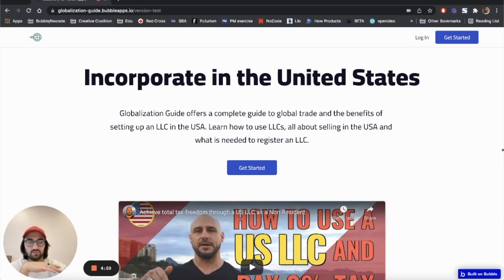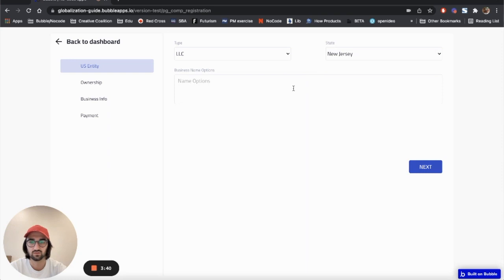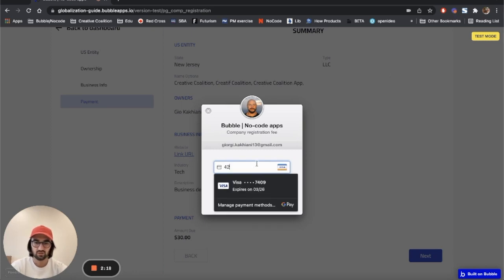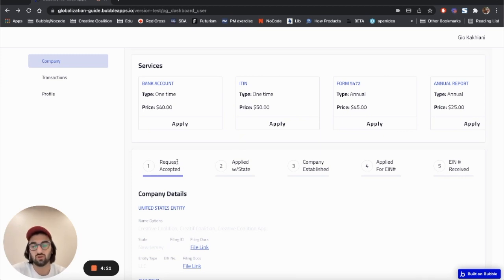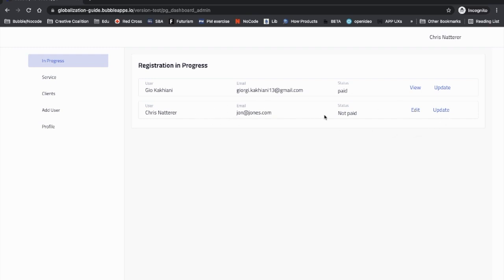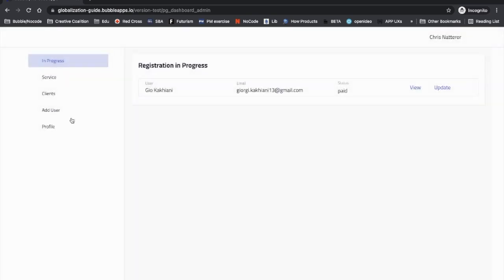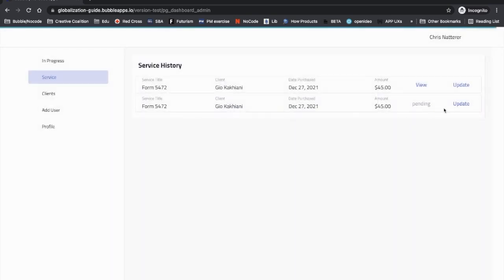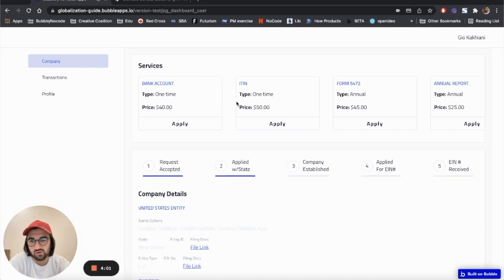Dashboard built using Bubble.io